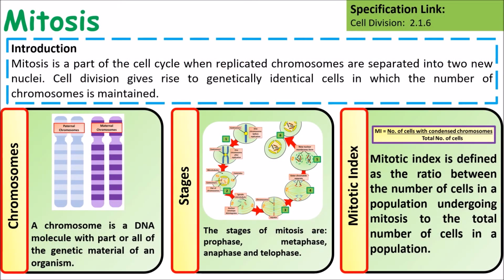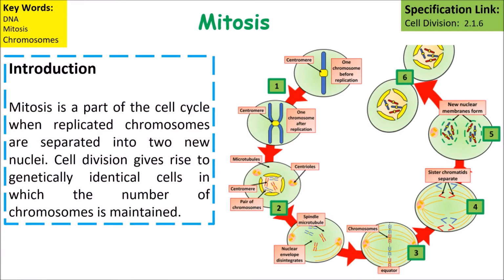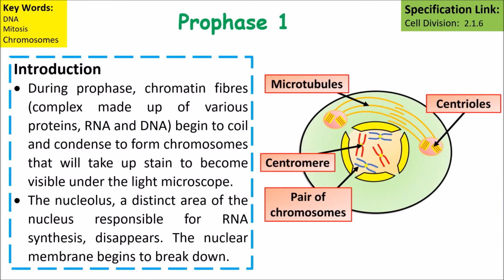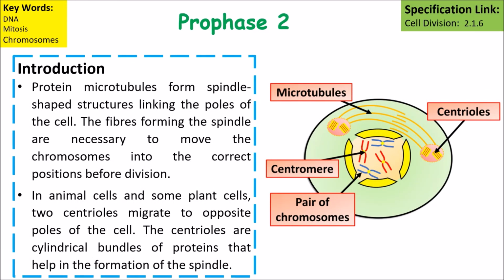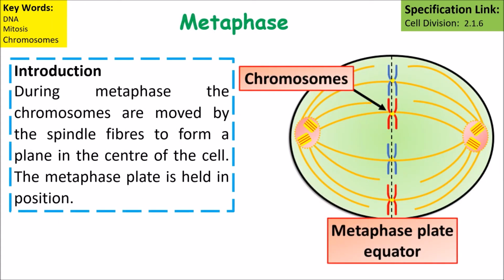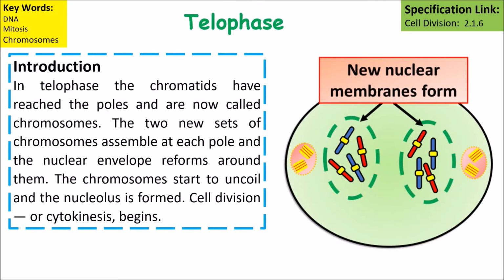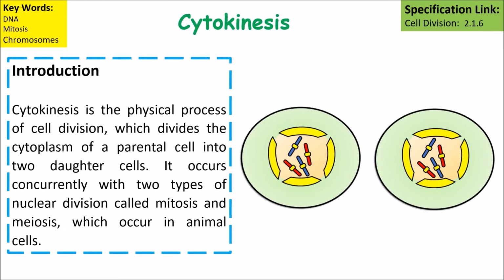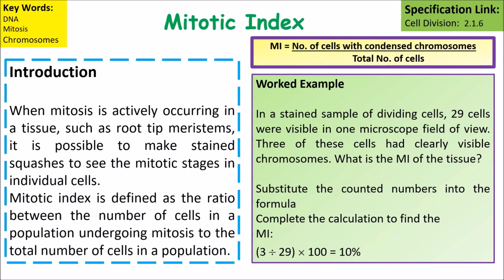A Level Biology Mitosis Revision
This video outlines mitosis, including information required for both AP and A Level Biology